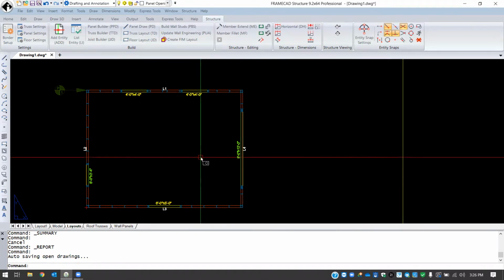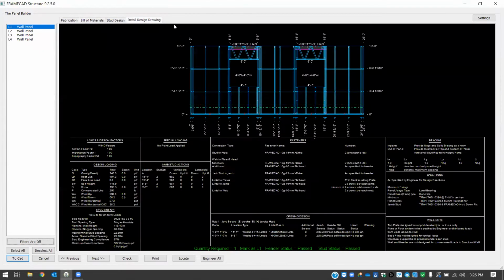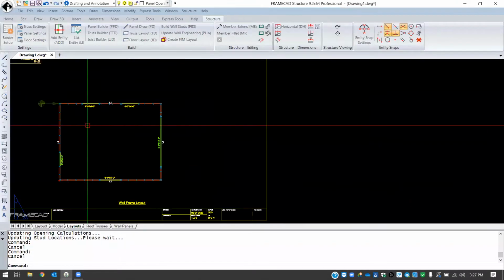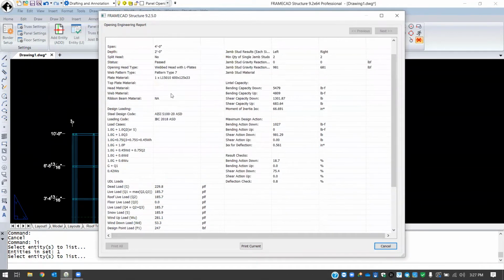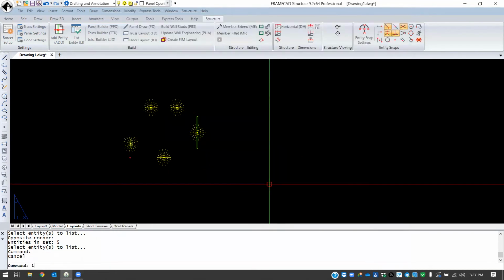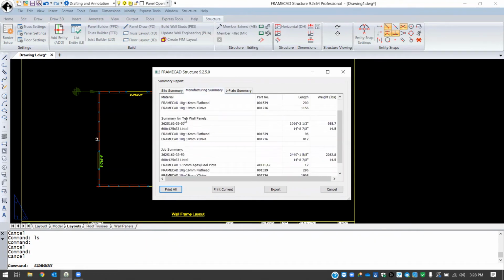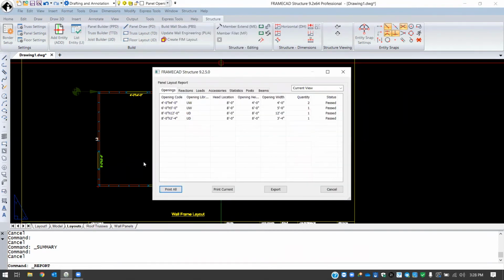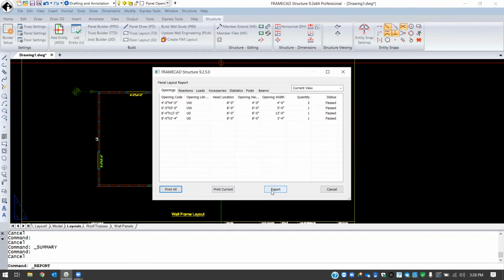Know-How 7 Wall Panel Reporting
Learn about wall panel reporting options using FRAMECAD Structure